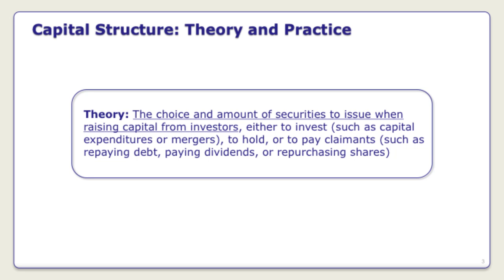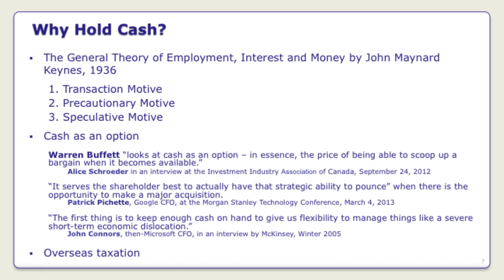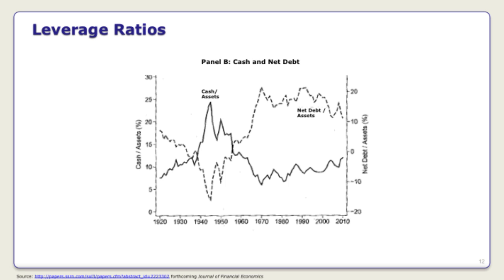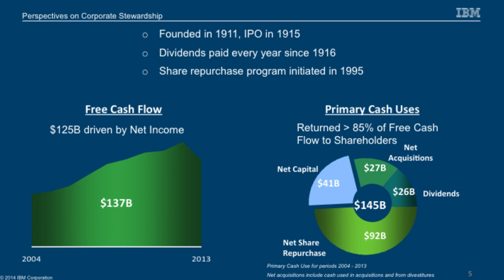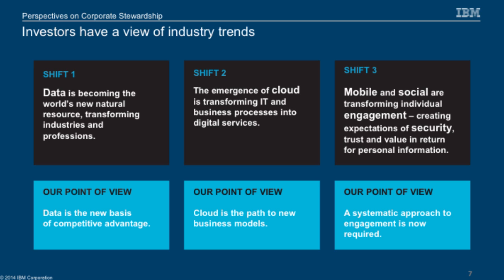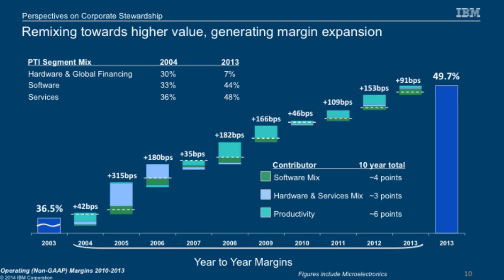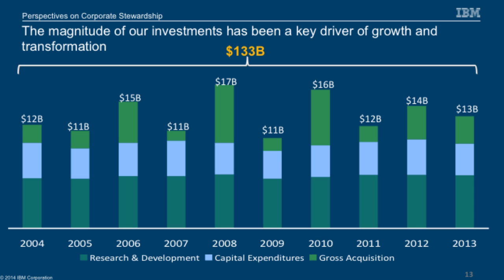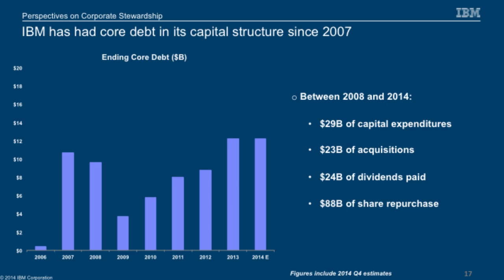Richman Center Public Lecture Series: "Capital Structure in Major Corporations"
Martin Schroeter
Senior Vice President and CFO, IBM

How should a profitable corporation allocate its capital? How much should it hold for reinvestment and how much should be returned shareholders? Let’s find out how a $163B market cap corporation looks at this important topic. Join us for a discussion with Martin Schroeter, Senior Vice President and CFO of IBM. IBM has returned a healthy proportion of its earnings to shareholders over the last decade, through stock buybacks and dividends. At the same time, IBM has tripled net income over the same period by investing heavily in key growth areas such as analytics, cloud computing and security. This strategy has attracted major value investors, including Warren Buffet.

To provide the foundation for this discussion, Professor Laurie Simon Hodrick, A. Barton Hepburn Professor of Economics in the Faculty of Business and Founding Director and Chair of the Advisory Board, Program for Financial Studies at Columbia Business School, will educate us on the fundamentals of capital allocation, and join the dialogue.